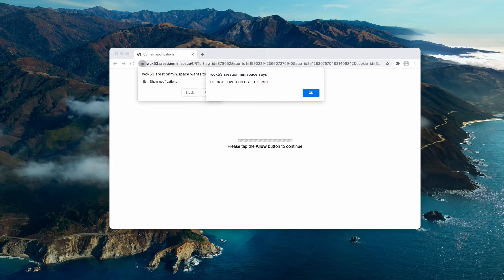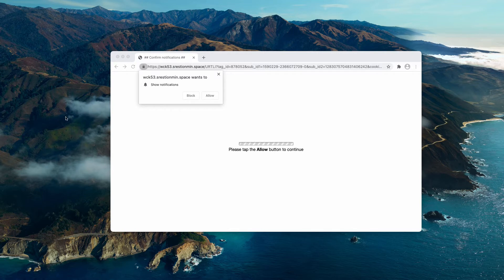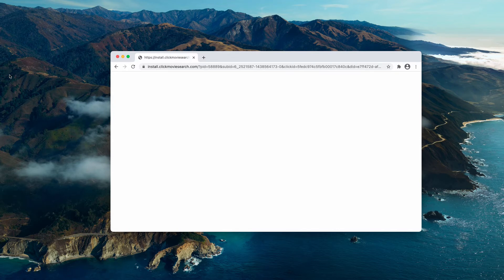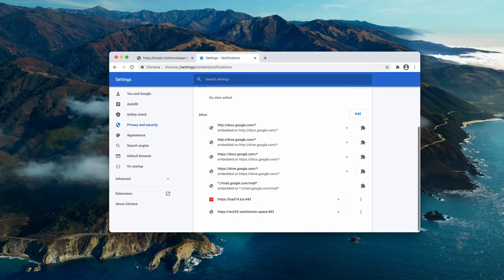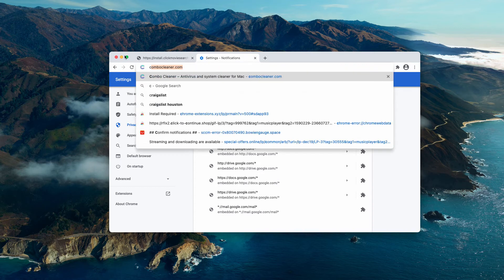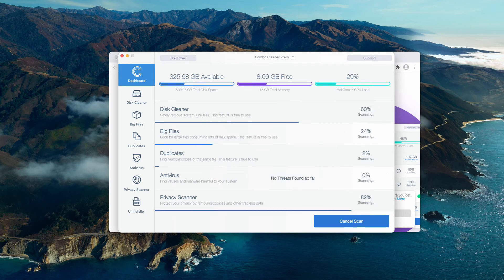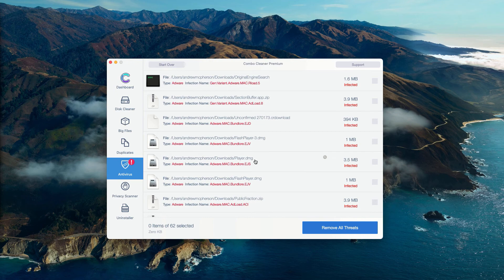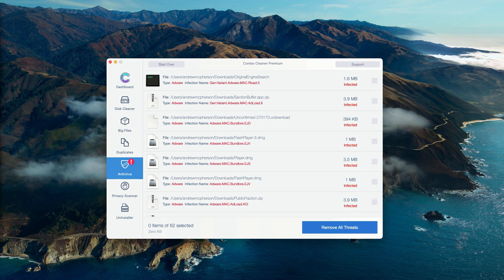Srestionmin.space pop-up ads (removal video).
Srestionmin.space is a malicious site that shows multiple web push notifications. Remove them with Combo Cleaner Antivirus or refer to the manual suggestions in the video.